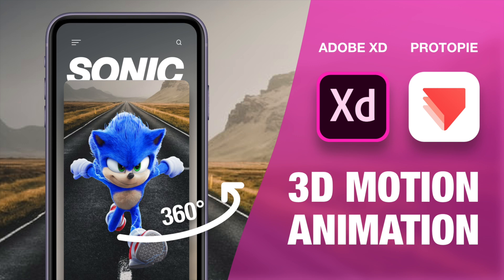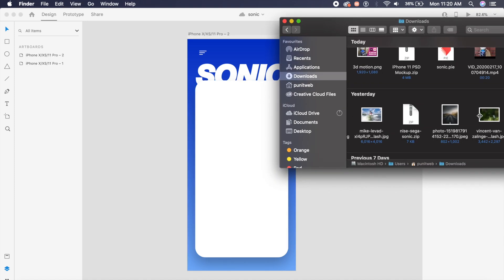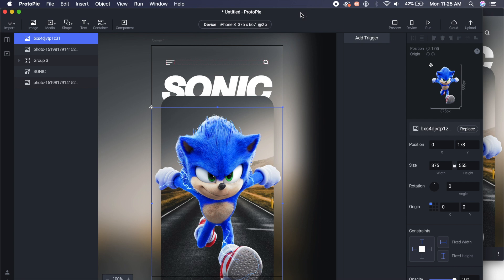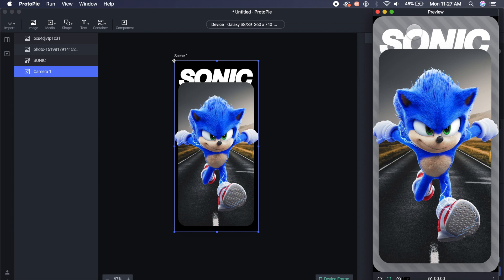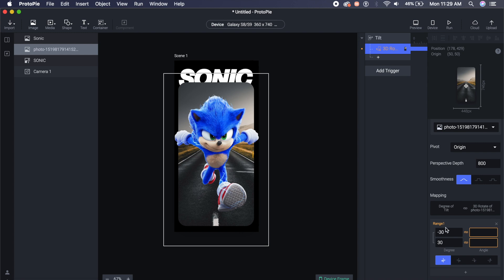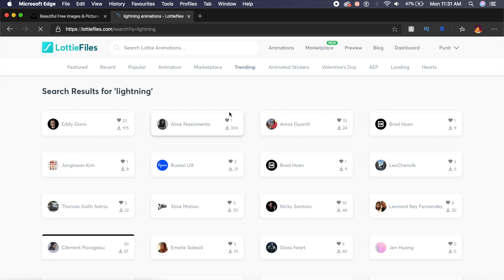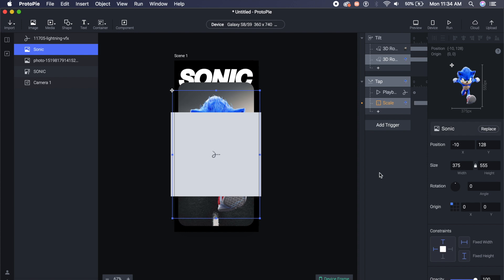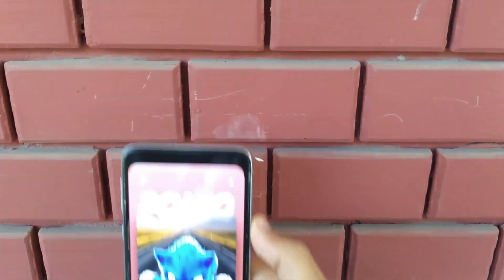360 3D Motion Animation in Adobe Xd + Protopie | Design Weekly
Today we're making an amazing 3D 360 motion animation in Adobe Xd and Protopie. This UI design tutorial takes very little time to make, and it looks very cool. This is a tribute to the new Sonic movie. I'm attaching the project file below for you to download.